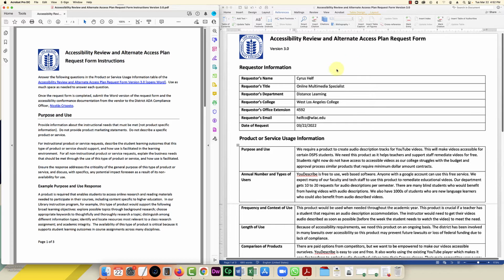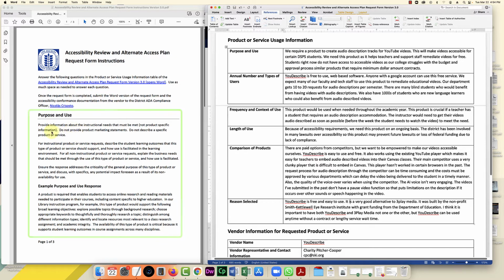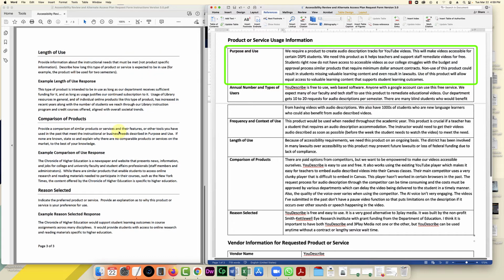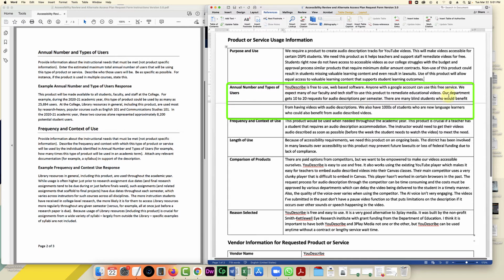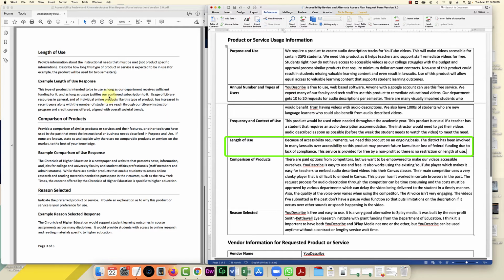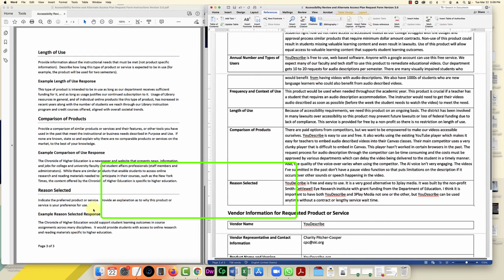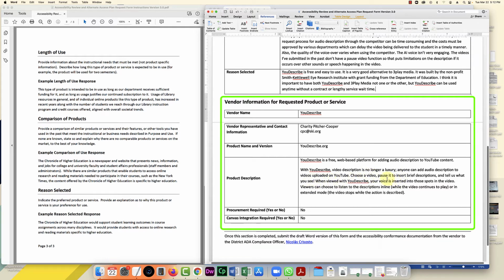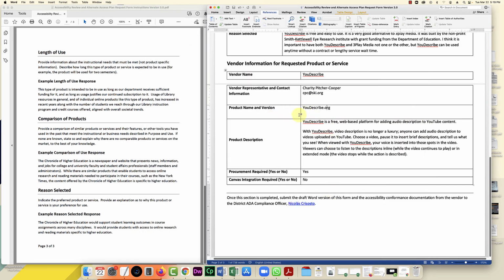How to fill out the LACCD Accessibility Review Request Form EEAP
Revised Accessibility Review and Alternate Access Plan Process

As of February 1, 2022, all accessibility reviews and Equally Effective Alternate Access Plans (EEAAPs), even for products to be used at a single college that do not require Canvas integration, will be completed by the District and will require District-level approval.  The College-level review and approval process is no longer applicable.

Requestors should review the list of ​xlsx icon Approved Accessibility Reviews and EEAAPs [opens Excel] before submitting a request.  This list is updated as new accessibility reviews are completed.

Requesting an Accessibility Review and EEAAP

 Step 1: The Requestor must complete the ​docx icon Accessibility Review and Alternate Access Plan Request Form Version 3.0 [opens Word]:

Refer to ​pdf icon Accessibility Review and Alternate Access Plan Request Form Instructions [opens PDF] for additional information.

 Step 2: The Requestor must obtain the accessibility conformance documentation from the vendor for the product or service (Accessibility Conformance Report (ACR), Voluntary Product Accessibility Template (VPAT), or other relevant documentation).

Step 3: The Requestor must submit the completed Word version of the Accessibility Review and Alternate Access Plan Form Version 3.0 and the accessibility conformance documentation from the vendor to the District ADA Compliance Officer, Nicolás Crisosto.

Step 4: The District will review the product for identified accessibility barriers, complete the accessibility review, and develop an Equally Effective Alternate Access Plan (EEAAP).

 Step 5: The Requestor and District representatives must sign the completed accessibility review and EEAAP using Adobe Sign.